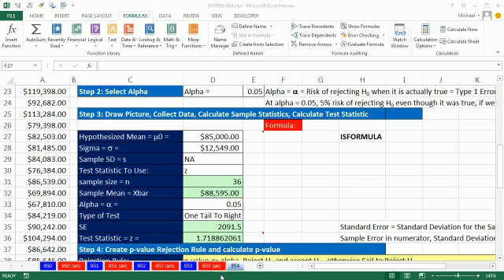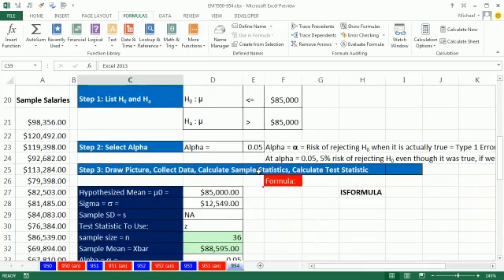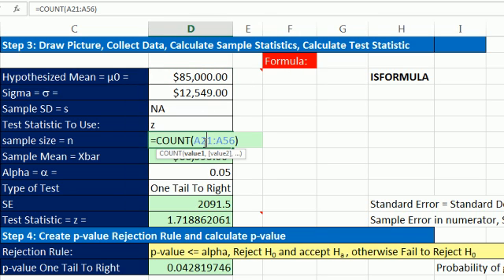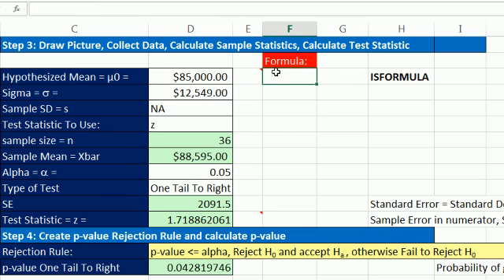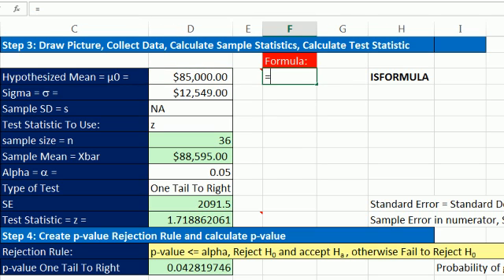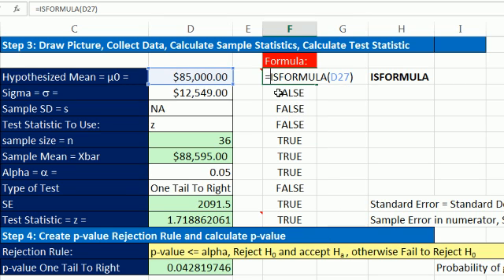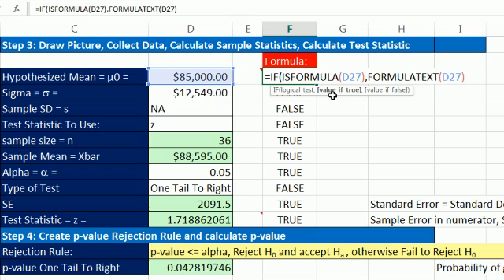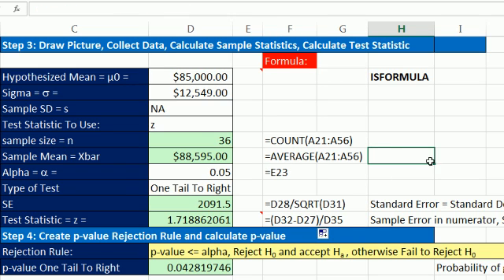Excel 2013 Preview #6: ISFORMULA Function (Excel Magic Trick 954)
See how the use the ISFORMULA to show TRUE when a cell has a formula and FALSE when it does not contain a formula.
See how to use the IF and ISFORMULA and FORMULATEXT to populate a column with formulas as text or to show nothing in the cell (null text string)